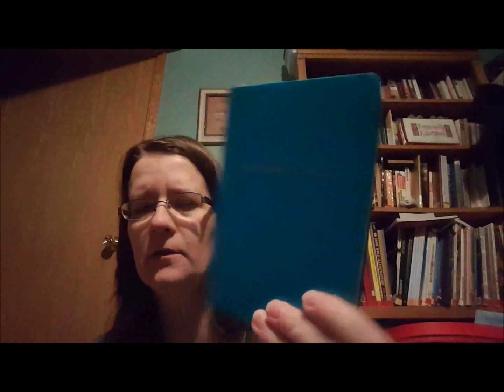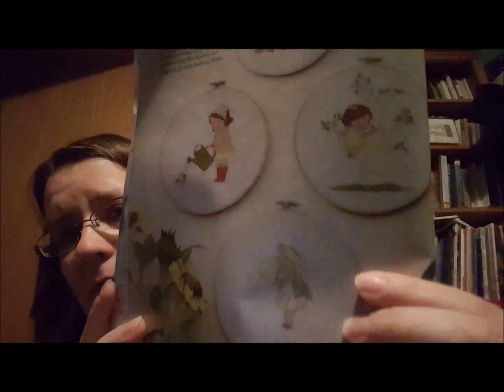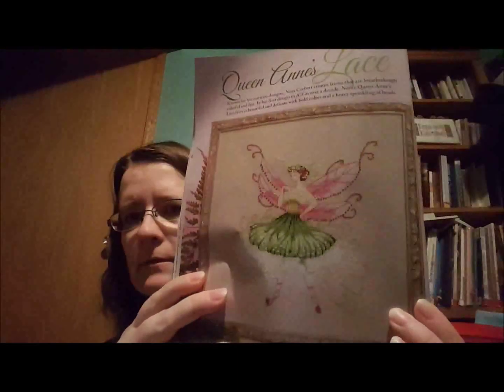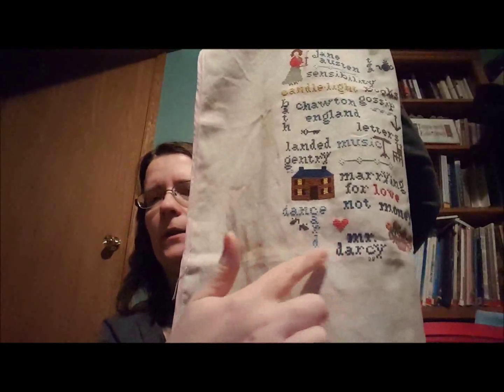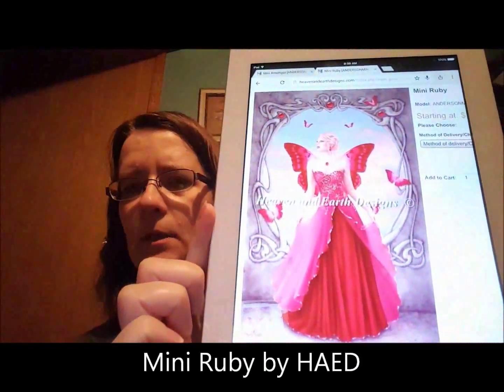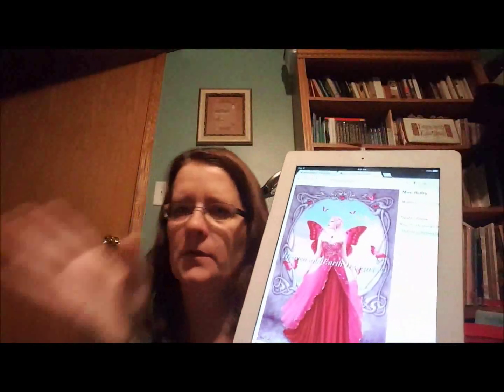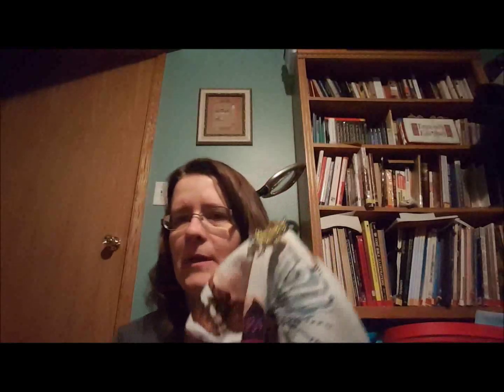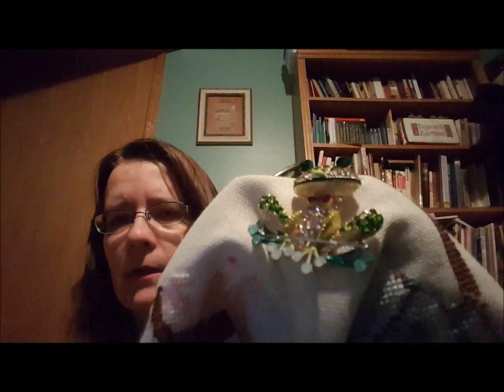Cross Stitch#39--February 2016 Updates (Long Video)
I show some finishes, haul, WIPs and mostly babble.

All opinions are my own.  All items were given to me or purchased by me.